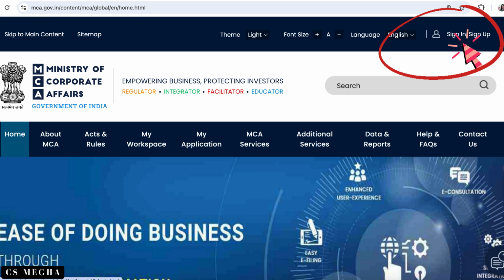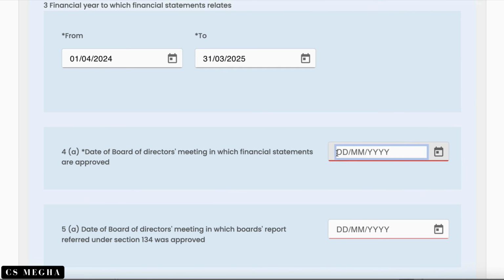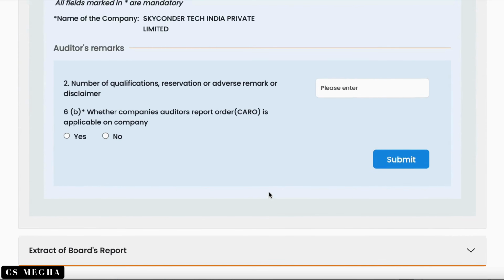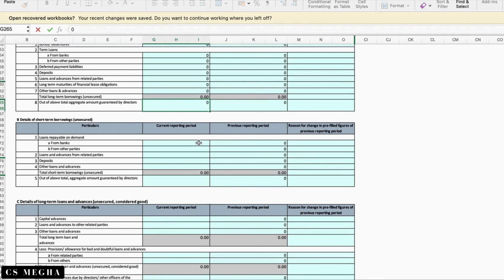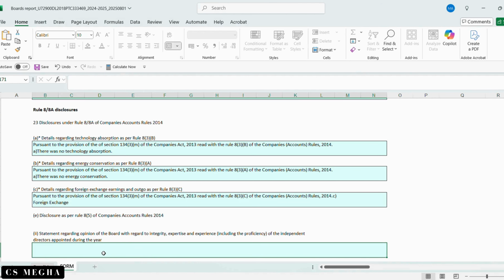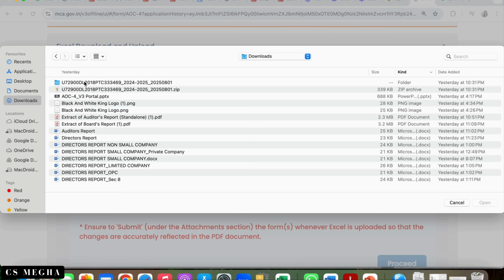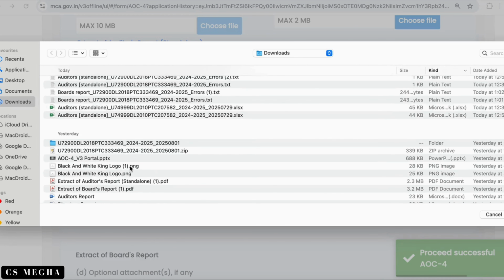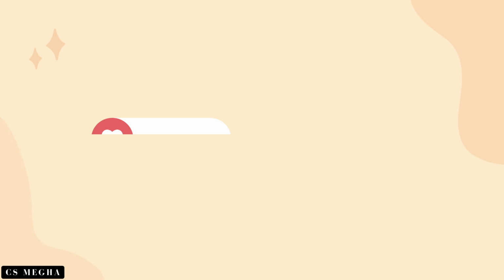How to File AOC-4 (Offline Mode) in MCA V3 | Step-by-Step Guide for Professionals & Beginners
📌 Description (YouTube Video)
Confused about AOC-4 Offline Filing under MCA V3? 🤔
This video is your step-by-step guide to filing AOC-4 smoothly and error-free.
We’ll cover:
✅ How to login Offline AOC-4 Filing
✅How to fill AOC-4 offline parent form
✅ How to download, fill & validate the Excel Utility
✅ Important Excel rules (version number, no cut-paste, no macros)
✅ Edit Mode explained – what happens if you reopen or change parent form/linked forms
✅ Correct sequence of linked filings (AOC-4, Auditor’s Report, Board’s Report, etc.)
✅ Attachment requirements – formats, file size & signing rules
✅ Common mistakes to avoid & final checklist before upload
By the end of this video, you’ll know exactly:
👉 How to prepare the Excel file properly
👉 How to upload attachments in the right format & size
👉 How to successfully submit AOC-4 on the MCA portal without errors
⚠️ Pro Tip: Always download a fresh Excel for every submission. Each upload generates a new version number – using old files will cause validation failure.